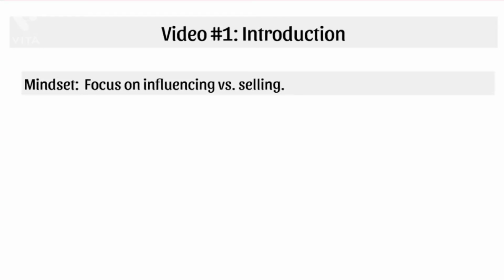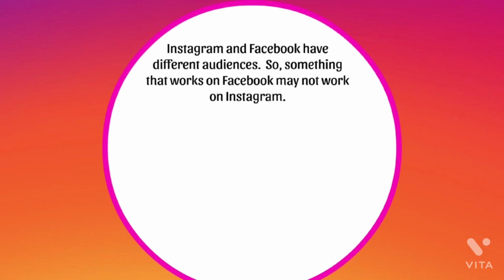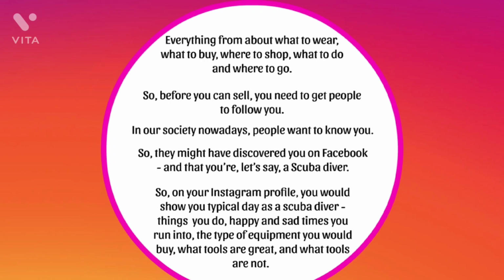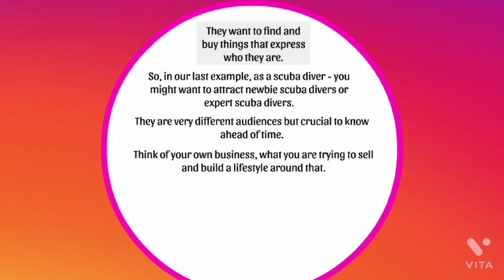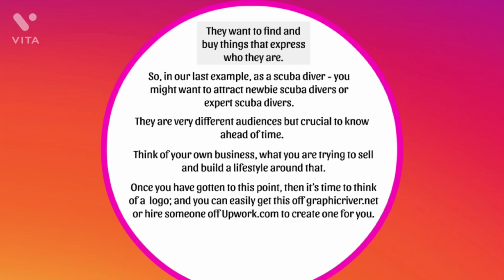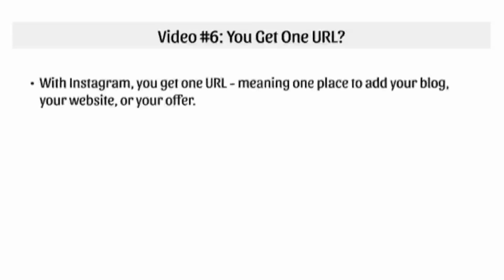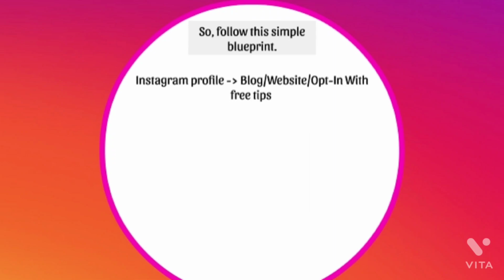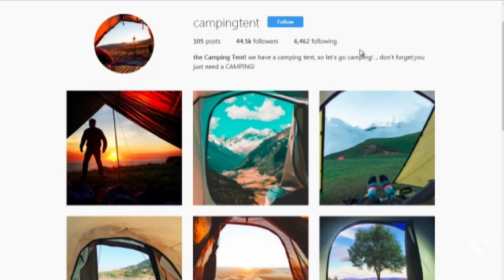Earn Daily 2000/- day by Instagram